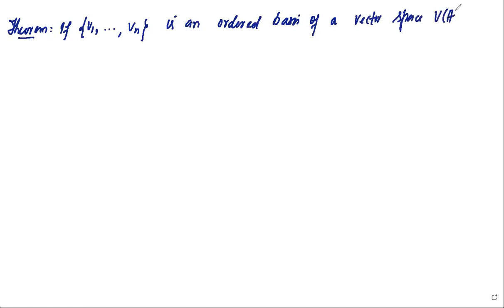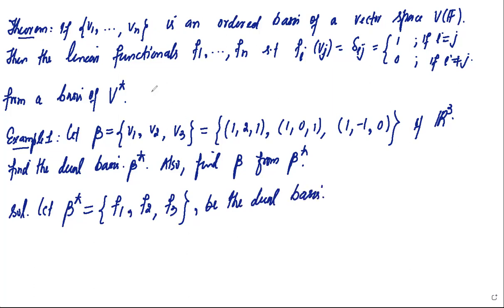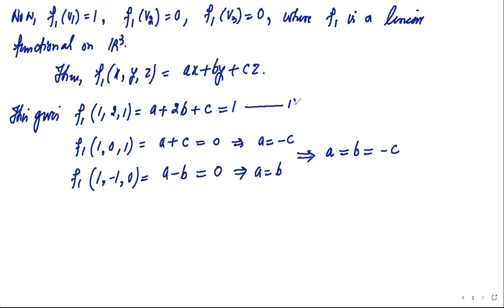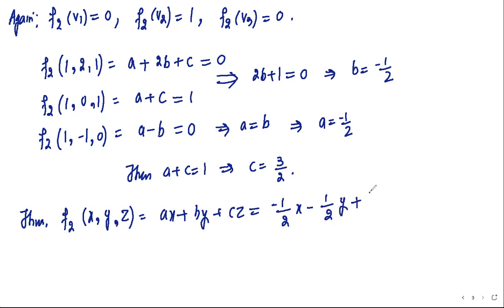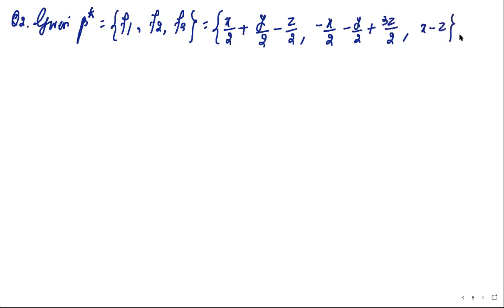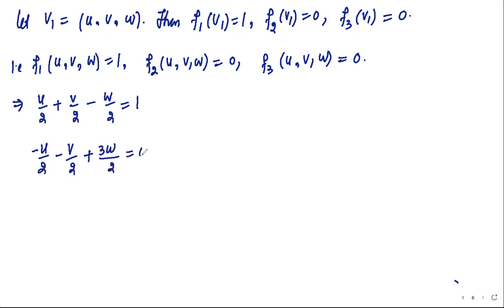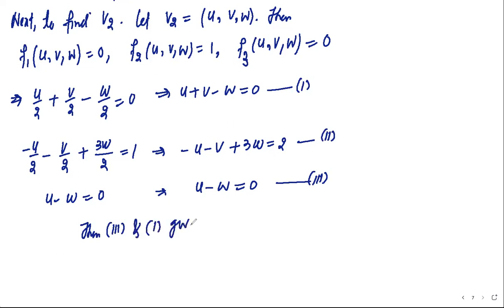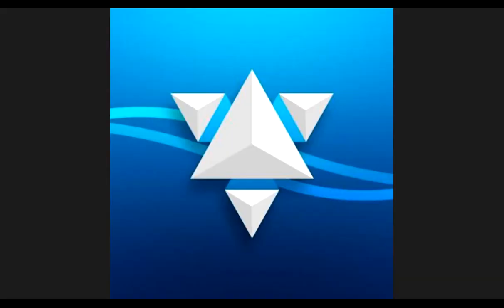Lecture 14 Examples on dual basis